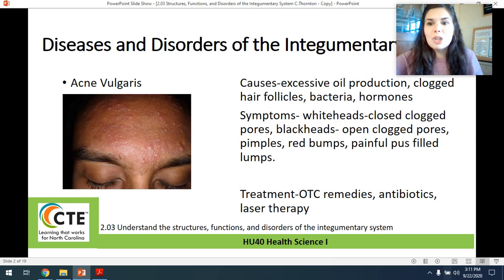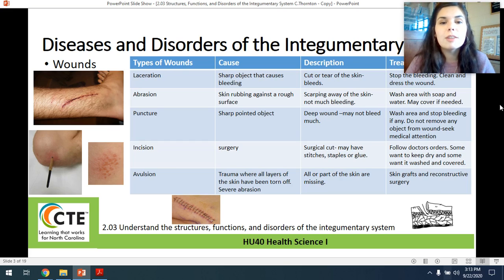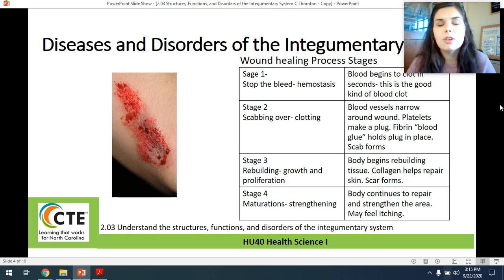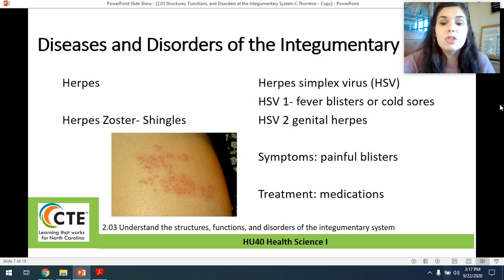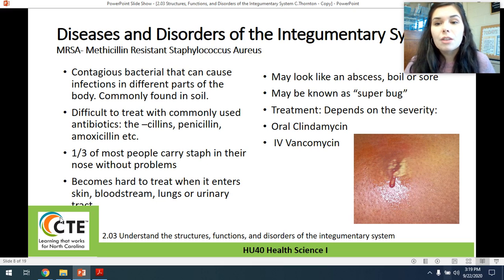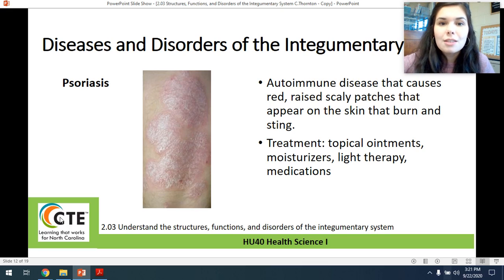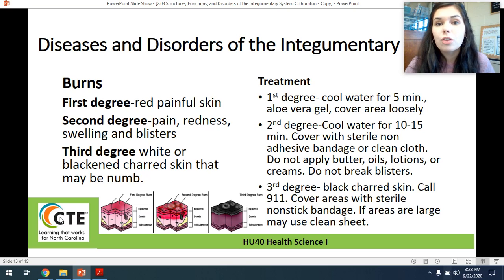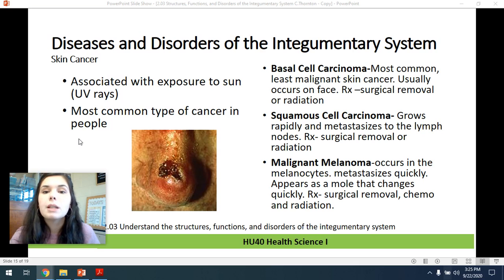Disorders of the Skin